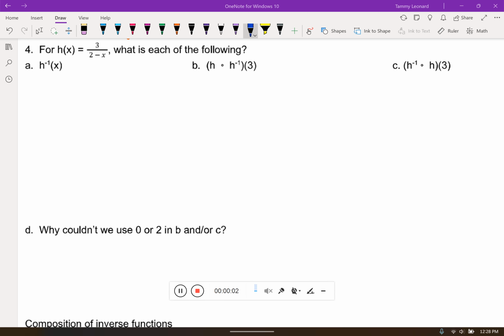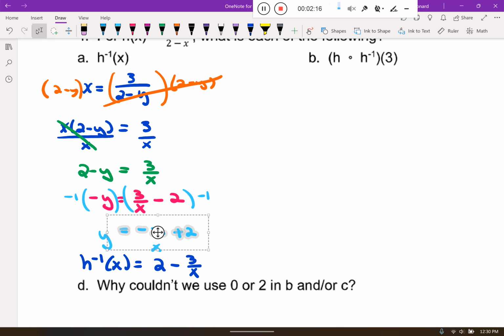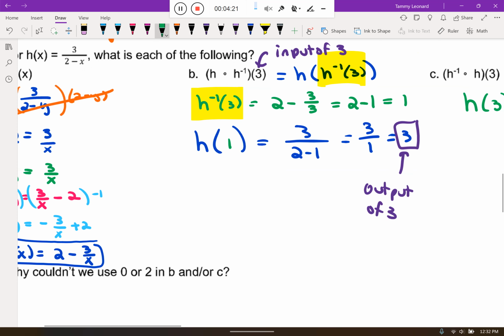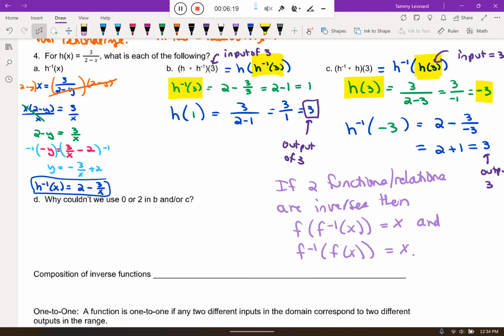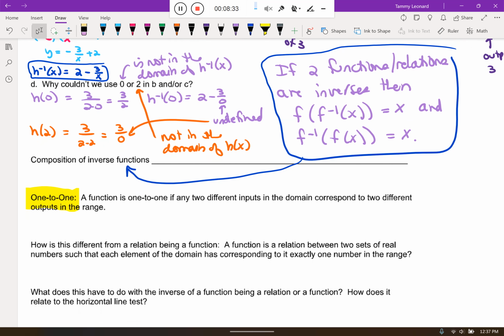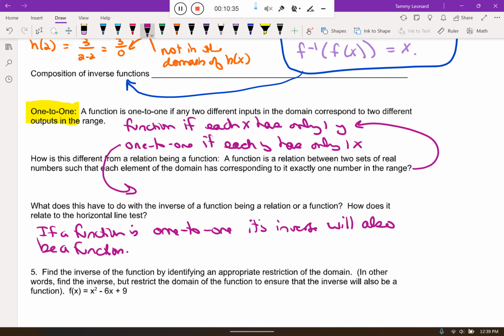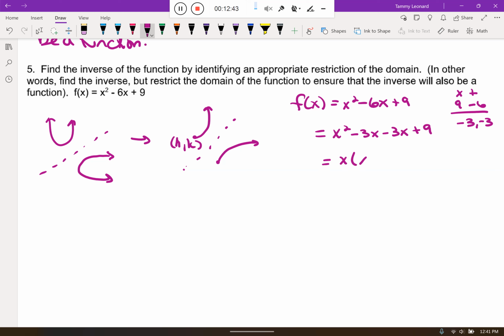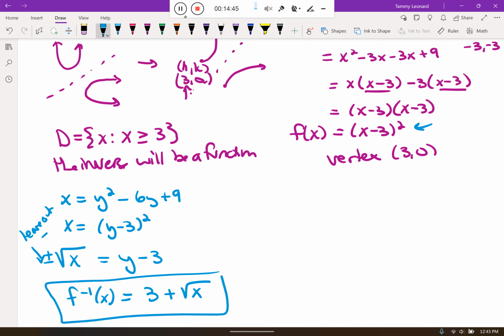AA2 U7 L6 Problems 4 5